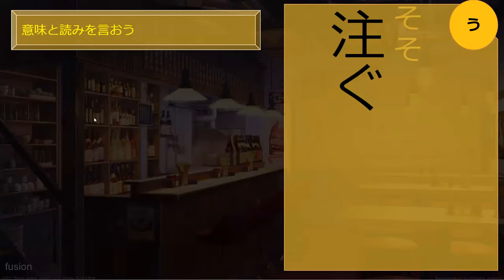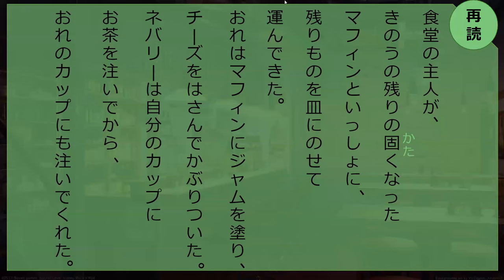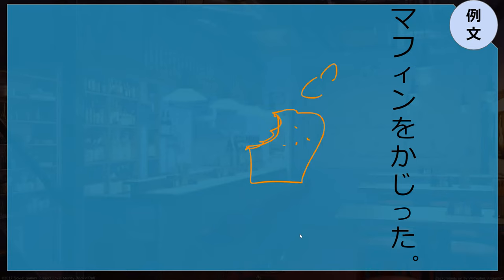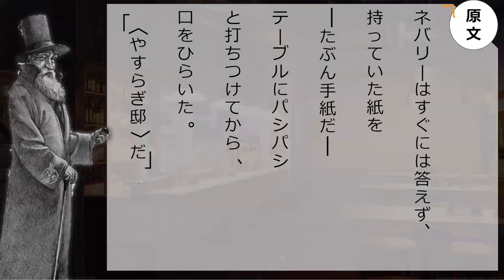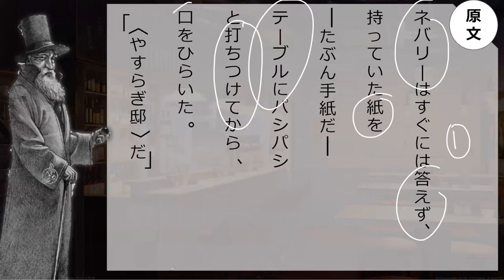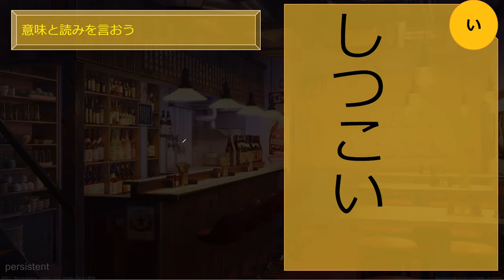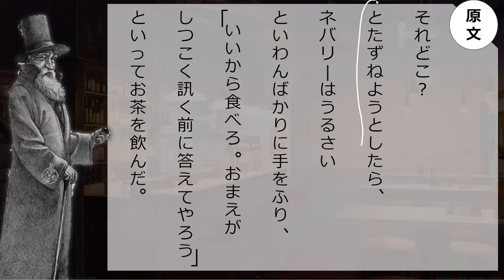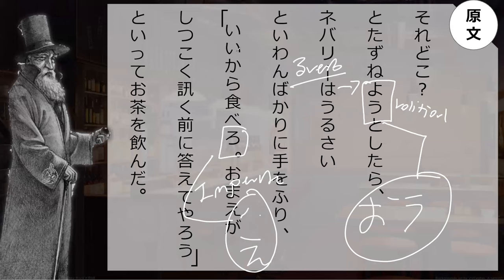Lesson 57B 魔法が消えていく